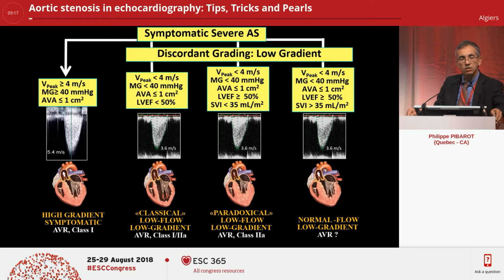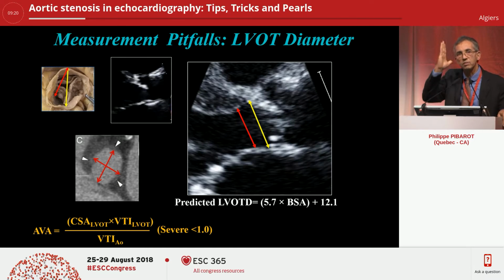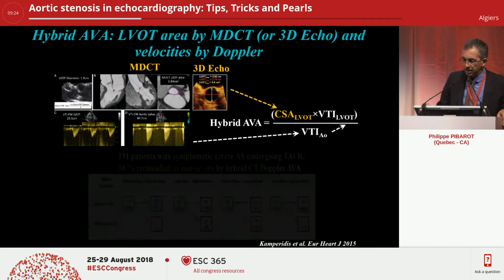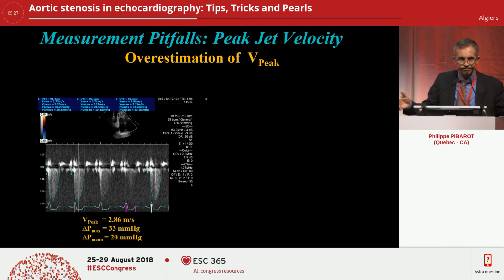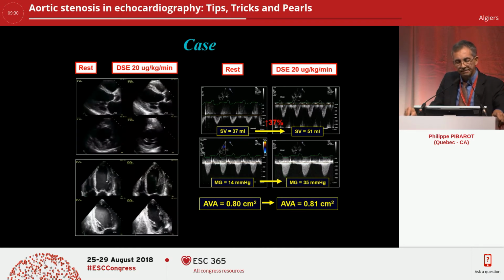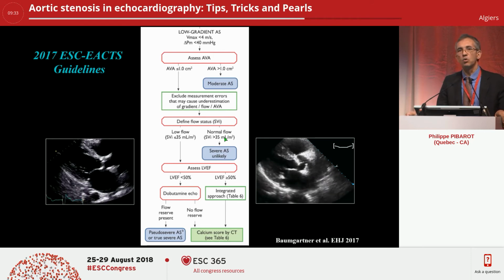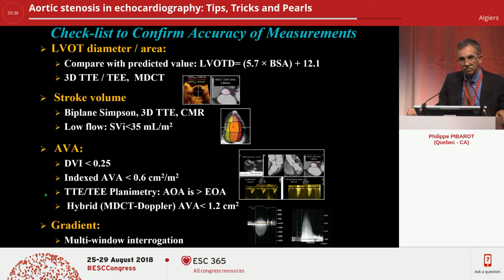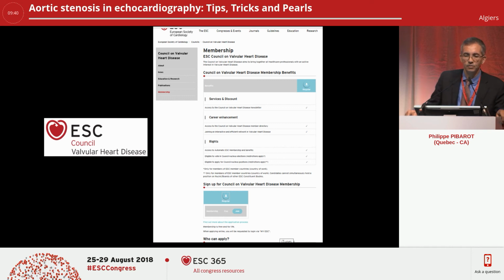Aortic stenosis in echocardiography Tips Tricks and Pearls